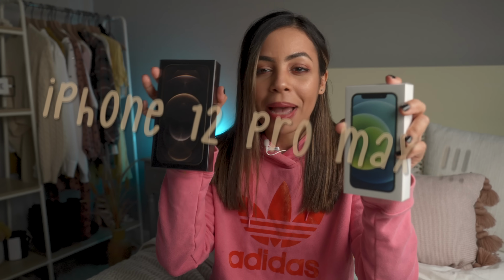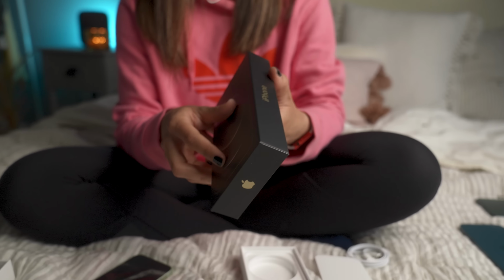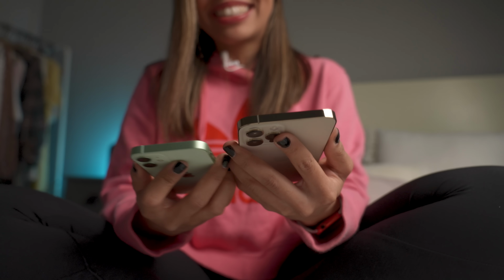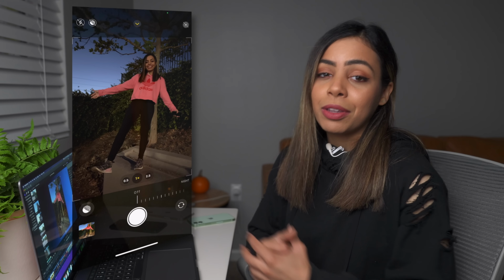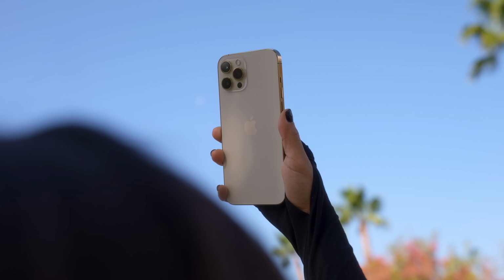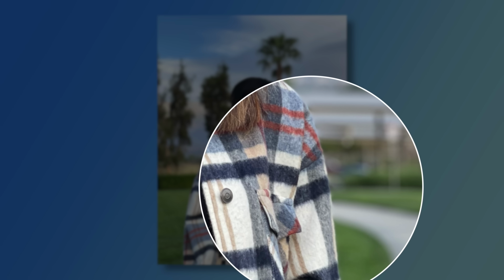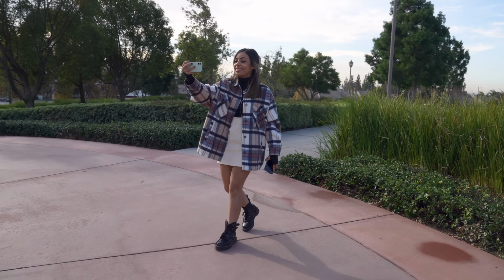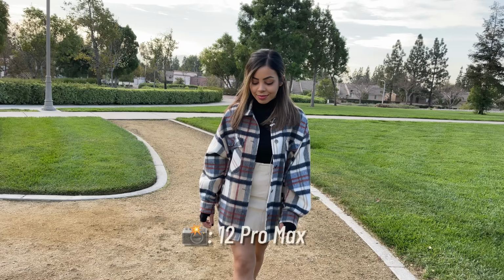iPhone 12 mini vs iPhone 12 Pro Max Unboxing & Camera Test!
Apple iPhone 12 mini and iPhone 12 Pro Max First look,  Unboxing and initial camera test!

Main Lens
Lens Mount
Camera Mic
Tripod Head
ND Filters